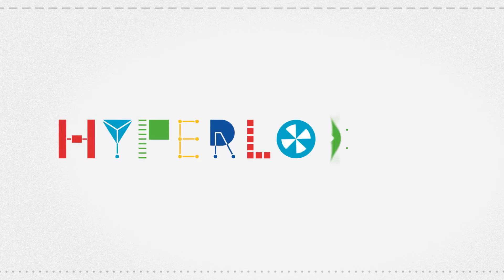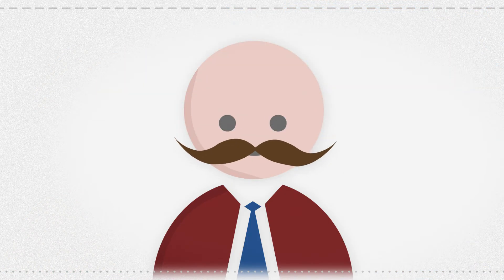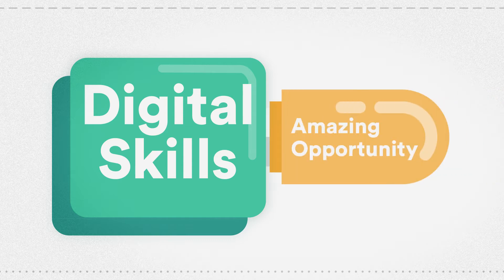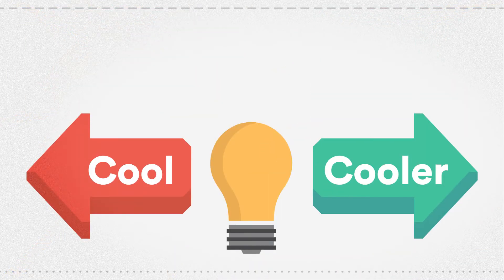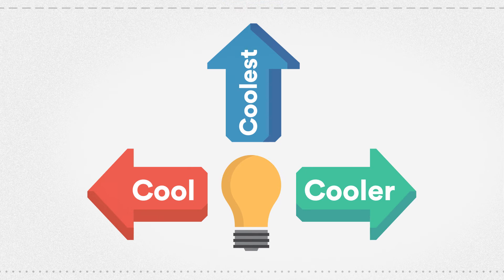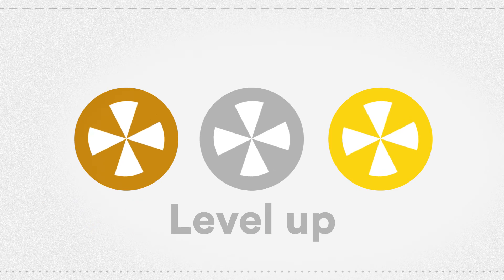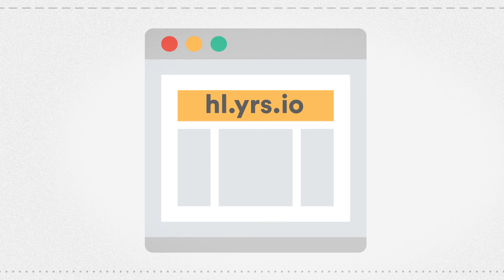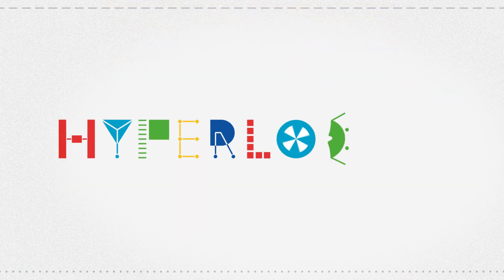Welcome to Hyperlocal